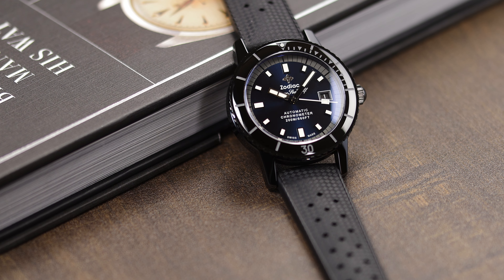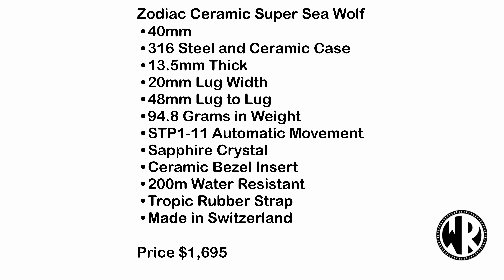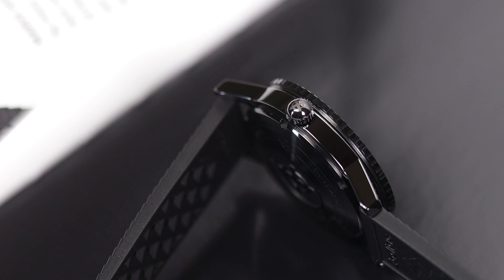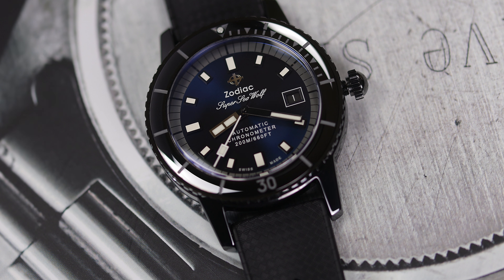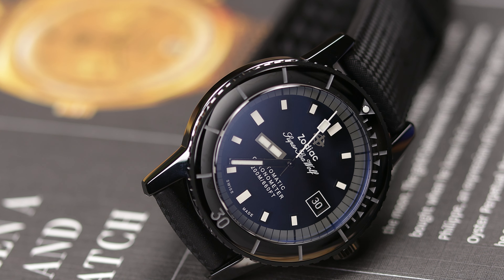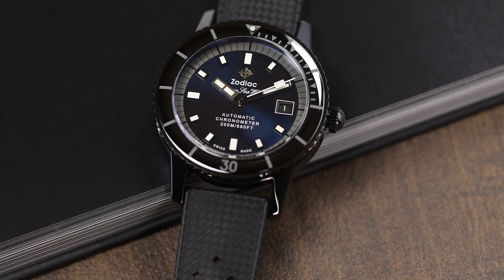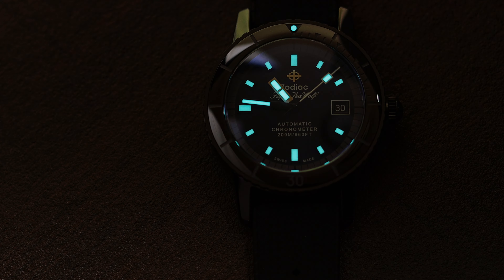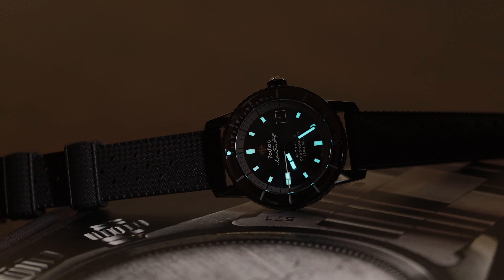Zodiac Ceramic Super Sea Wolf-Is This The Coolest Zodiac Yet?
Ceramic. High-tech, extremely scratch resistant, and doesn't fade. But it is somewhat brittle, and thus can crack. Zodiac might have an answer to this though, with their new Ceramic Super Sea Wolf, as it's a ceramic case, over a steel case. Check the video to learn more, and see my thoughts on this limited piece.